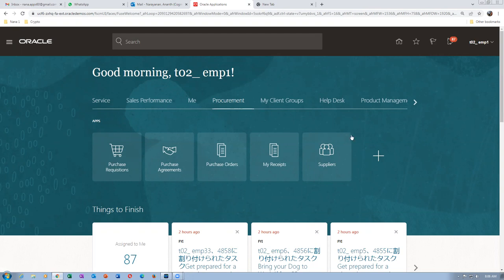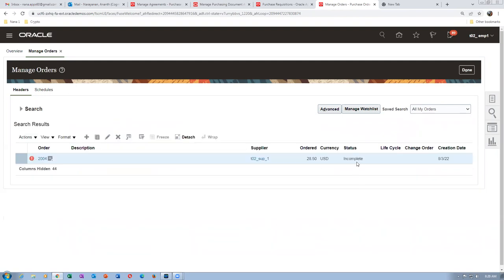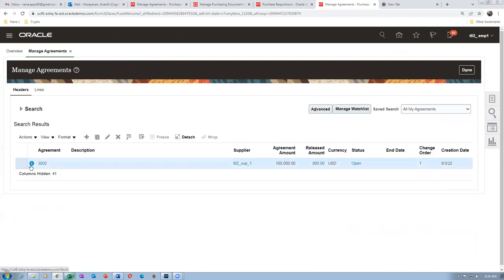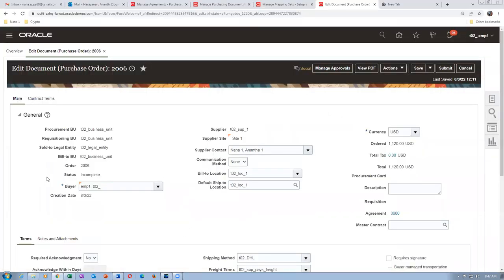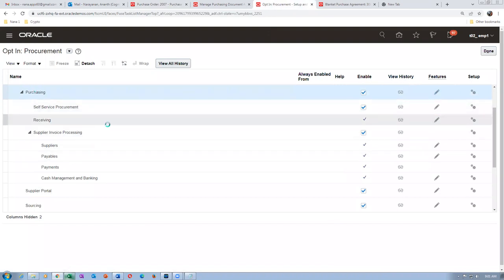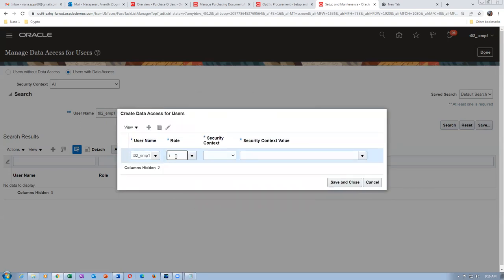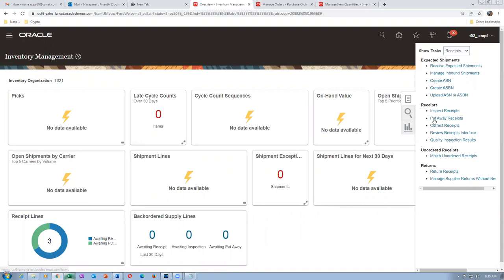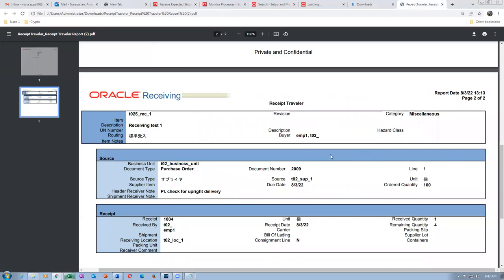Fusion Touchless Buying Retro Pricing Generate PO and Receiving 1